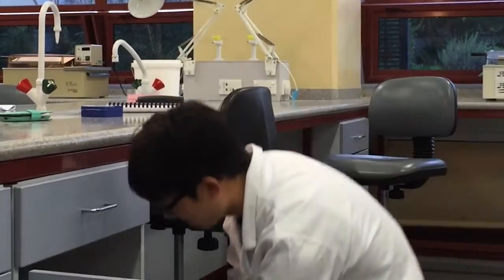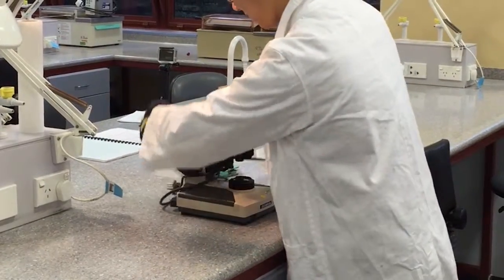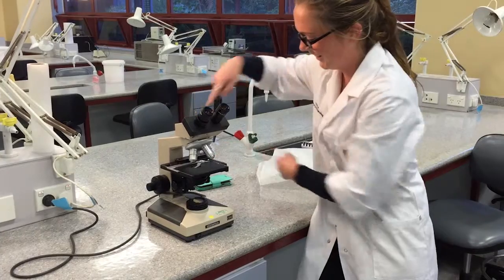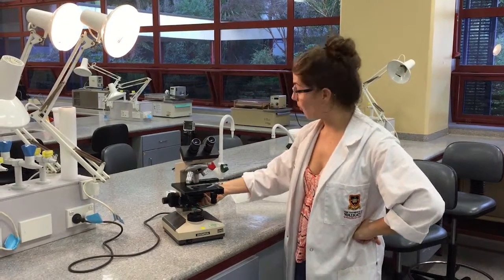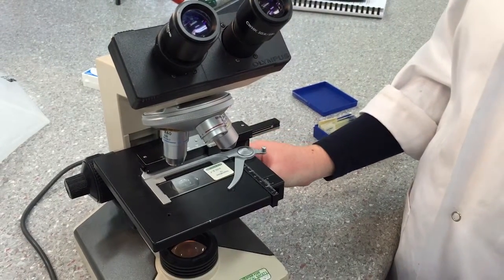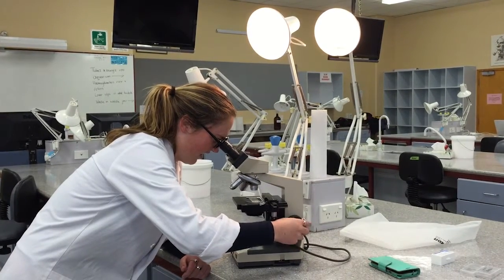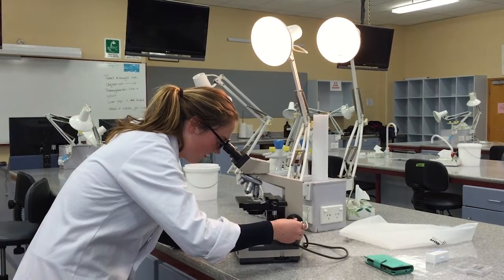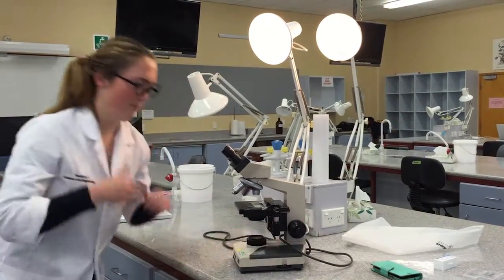BIOL 101 Compound Microscope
Introduction to the Microscope Lab Activity